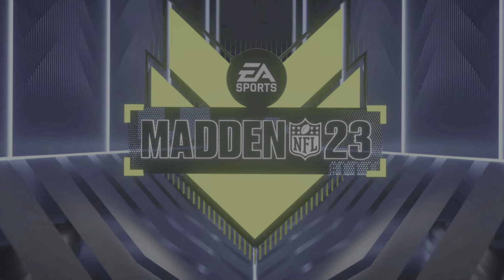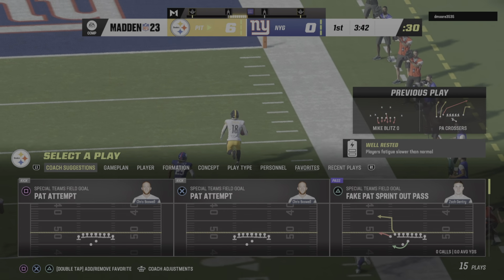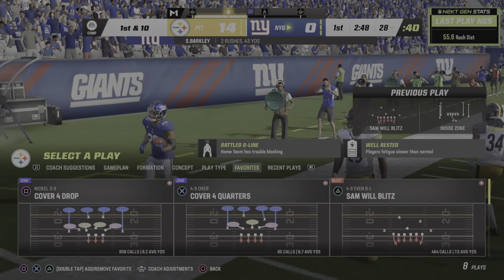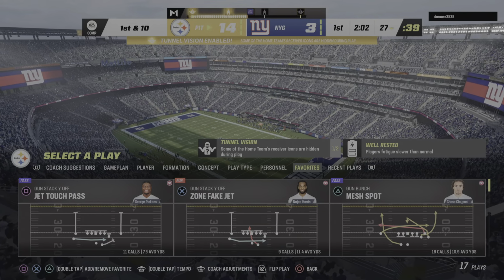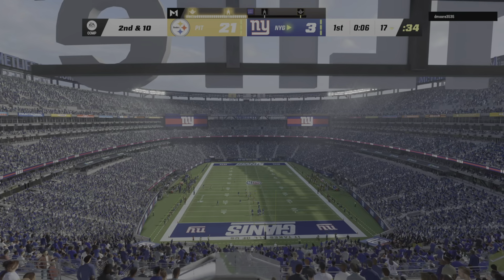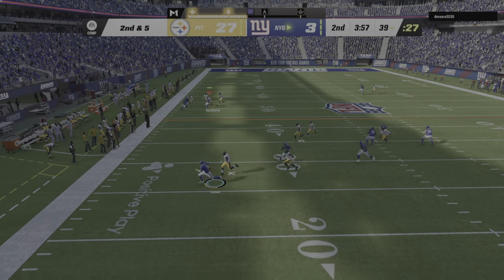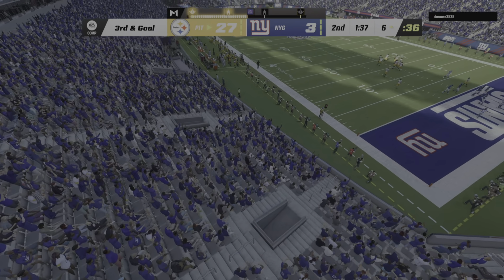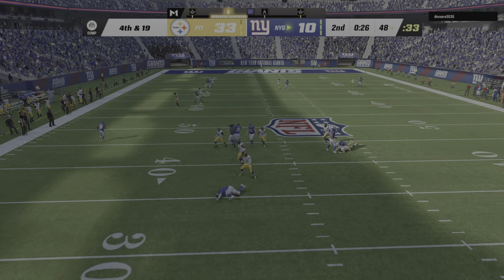Madden NFL 23